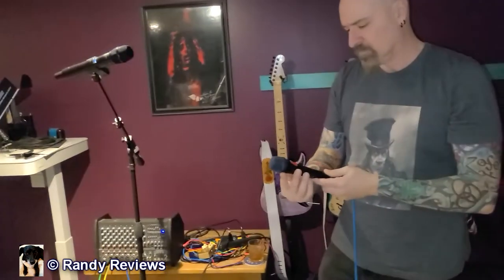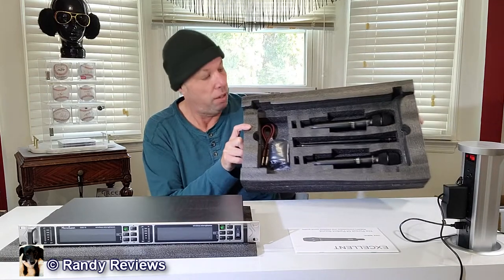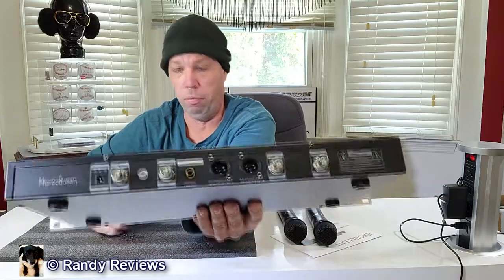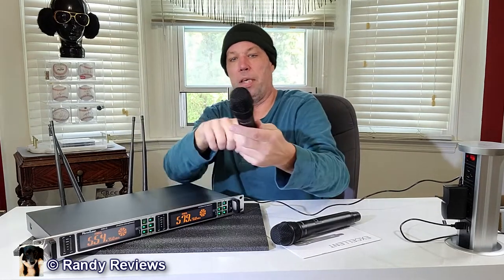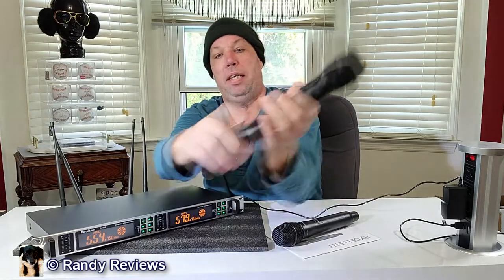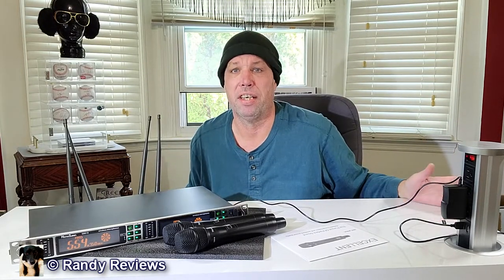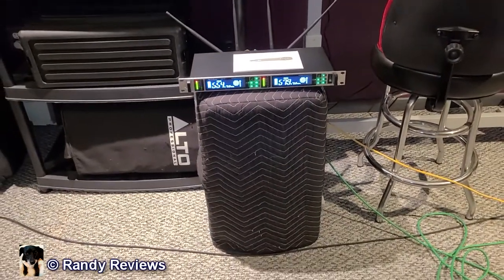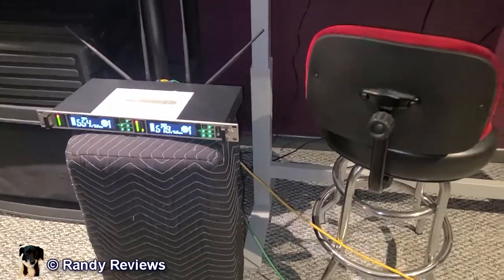MicrocQueen Dual Channel UHF Wireless Microphone System